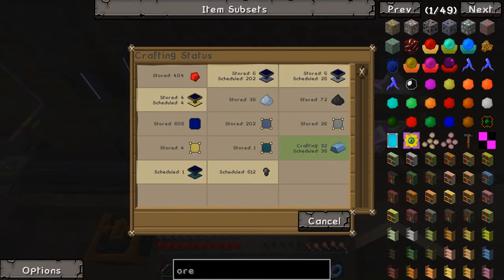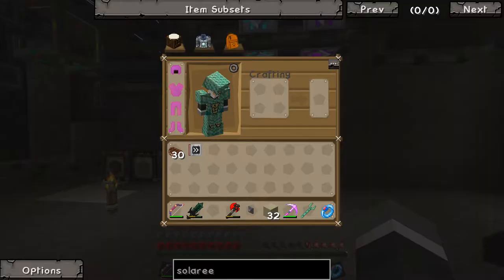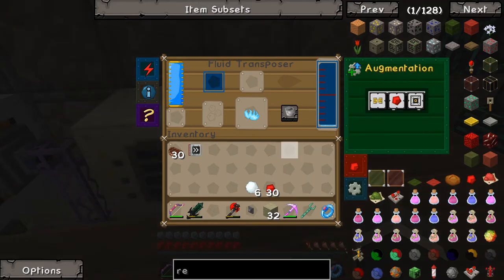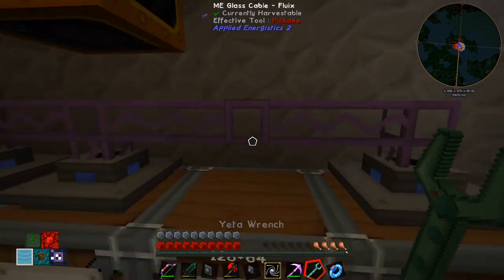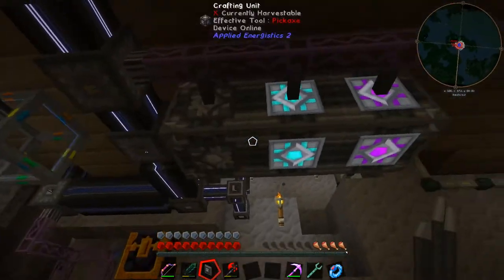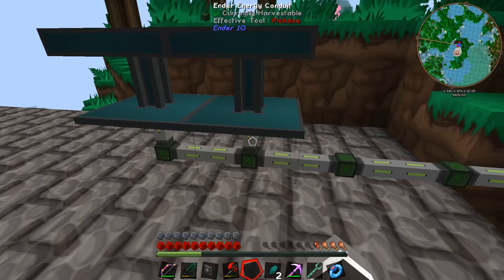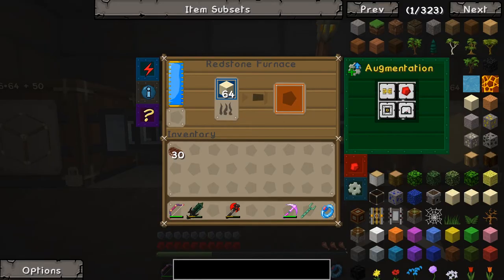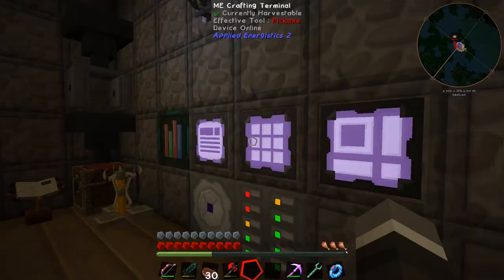Minecraft FTB Infinity 1.7.10 Part 33 Maintenance & Stuff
Minecraft 1.7.10 FTB Infinity modpack. The newest FTB modpack available with 155 ish mods and running the sphax texture pack. Now the largest 1.7.10 FTB modpack. Join me CasualKiwi as I play along and build a new world.